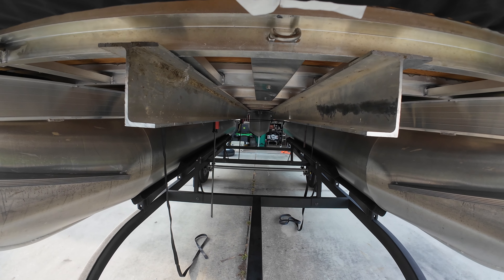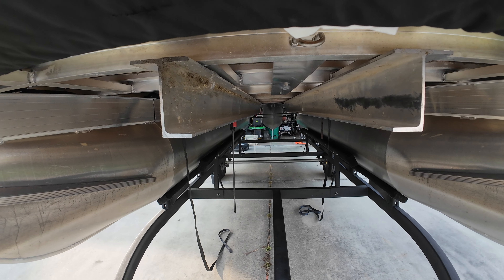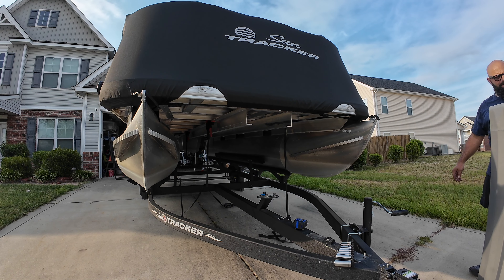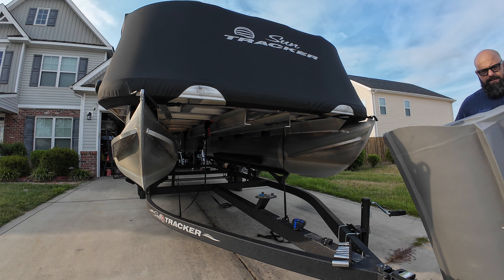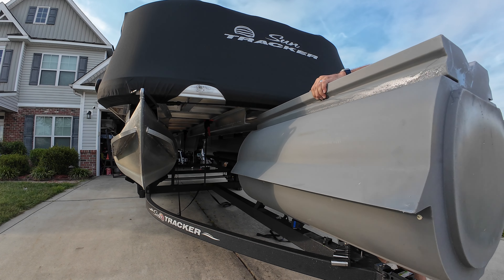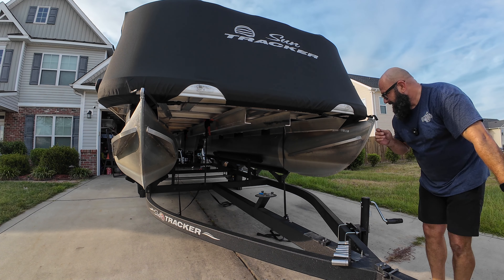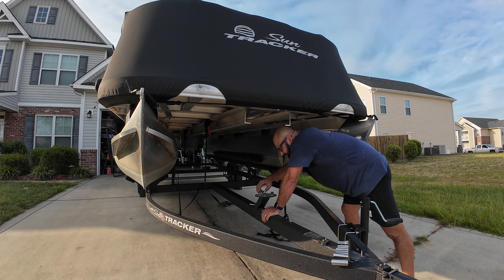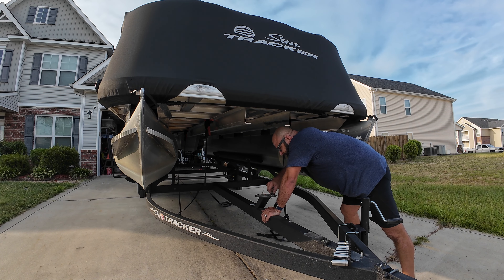Pontoon to Tritoon Conversion: The Easy Way!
If you're looking to upgrade your pontoon boat to a tritoon, this video is for you! Learn how to easily convert your pontoon to a tritoon with these simple steps. Find out how to make the most of your marine upgrades with pontoon wholesalers and modifications.